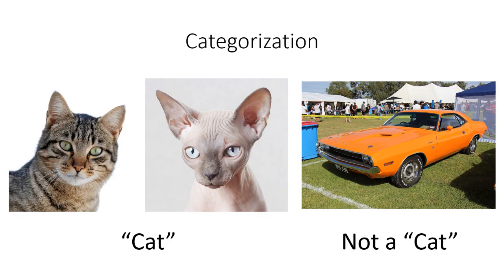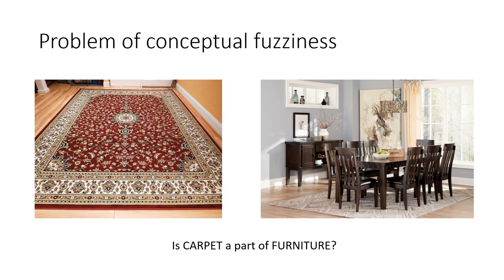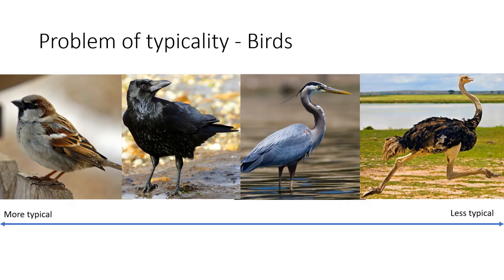"Categorization: Classical Theory and its criticisms" by Mandheer and Maddela Vasavi , IIT Jodhpur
In this video, Mandheer Singh and Maddela Vasavi from IIT Jodhpur present their assignment for the course "Cognitive Semantics." As part of their coursework, they delve into the intricacies of cognitive linguistics. This presentation focuses on Categorization in the classical theory. It briefly mentions their basics, then follows up with the major problems present in the theory. Join Mandheer and Maddela Vasavi  on this intellectual journey into the fascinating realm of cognitive semantics.